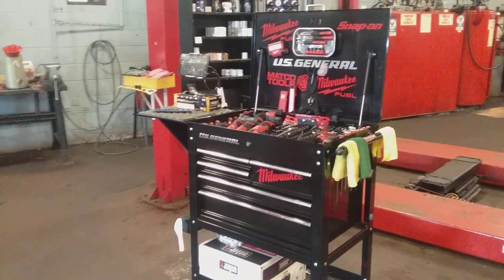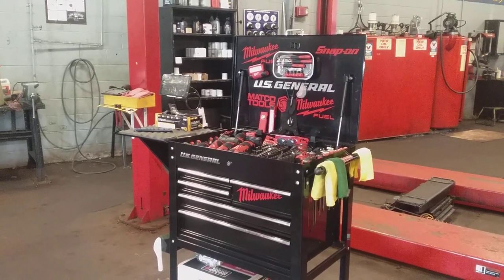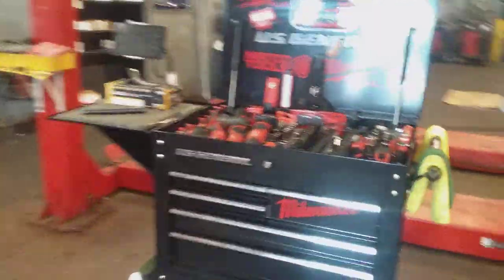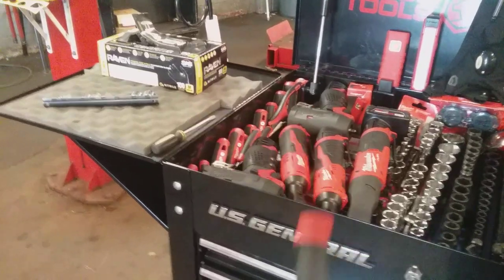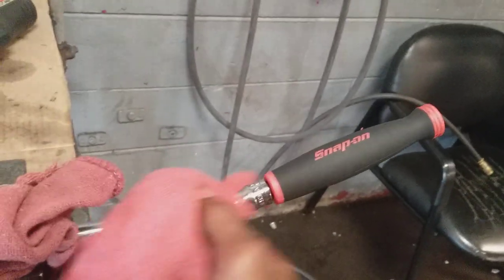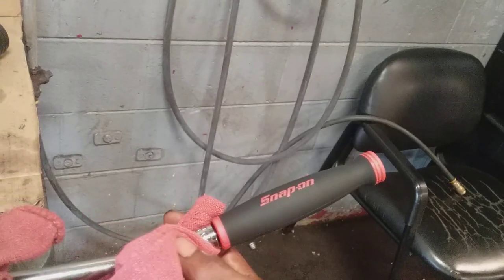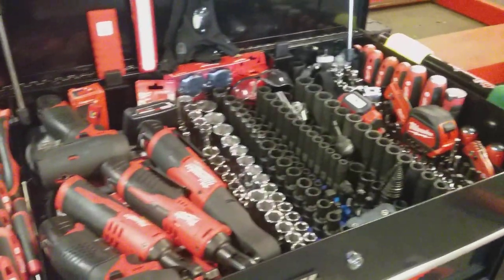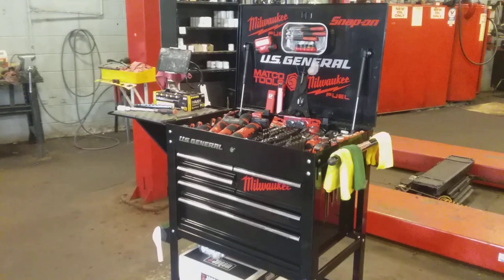US General 5 Drawer Tool Cart .. How To Keep Your Tools Clean With Rubber Tire Repair Prep Review